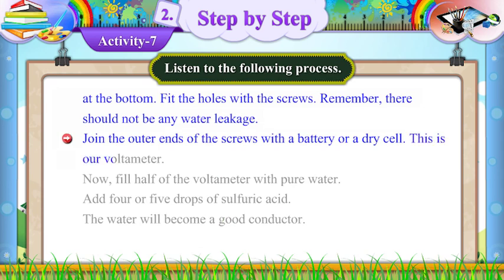ENGLISH-7 SEM-2 CHAP-2 ACT-11